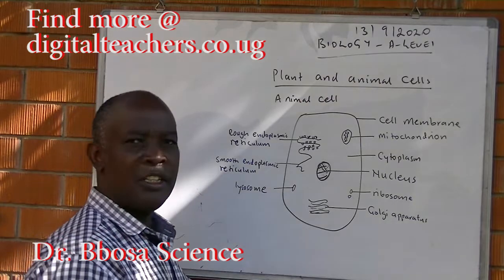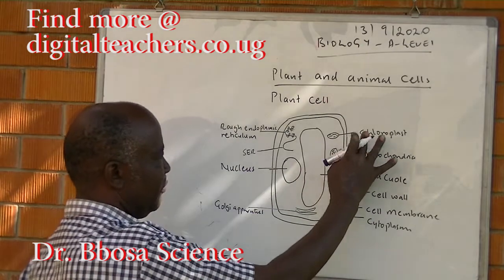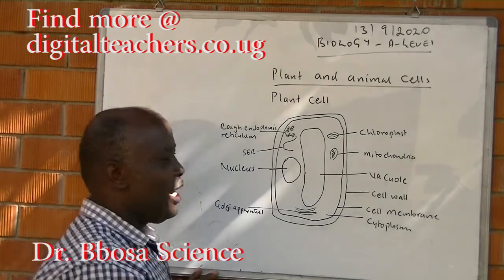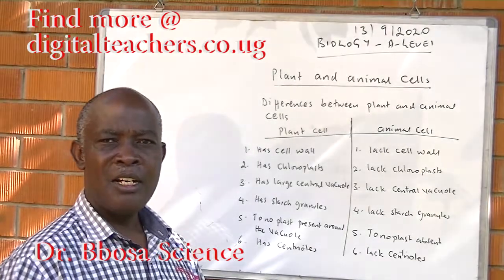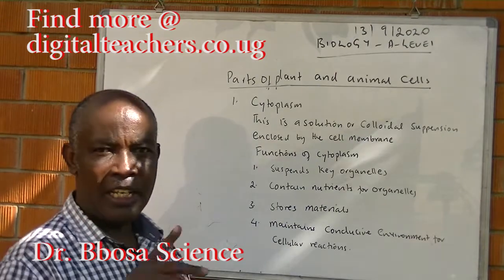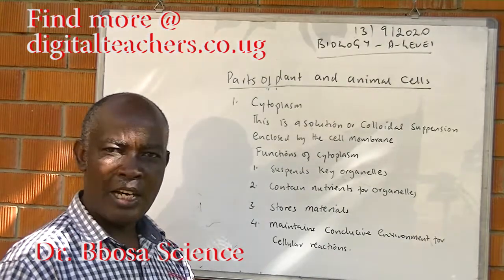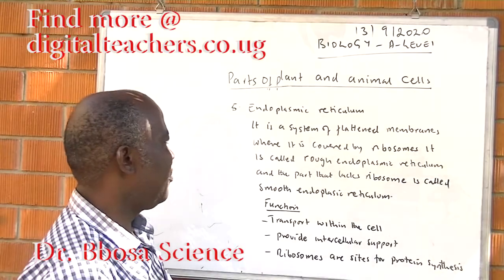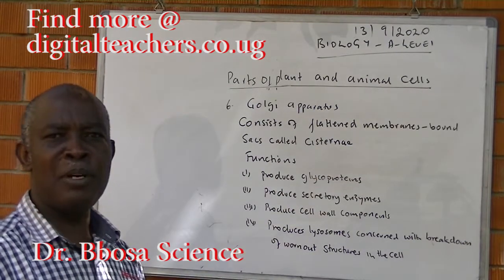A-level Biology lesson 2: Plant cell and animal cells by Dr Bbosa Science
Lesson 2
Drawings of plants and animal cell; functions of parts of plants and animal cells, differences between plants and animal cells. suitable for advanced level and institutions